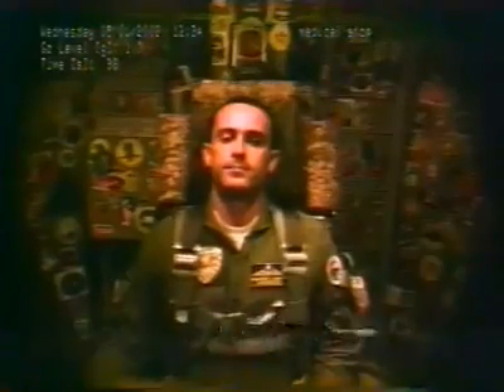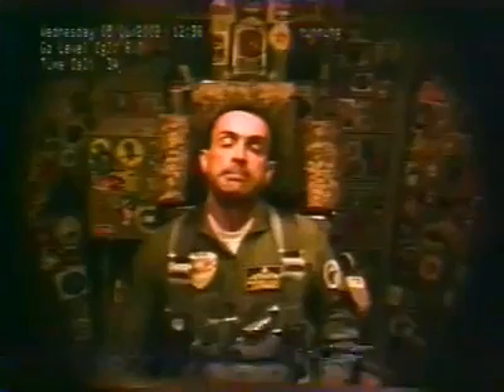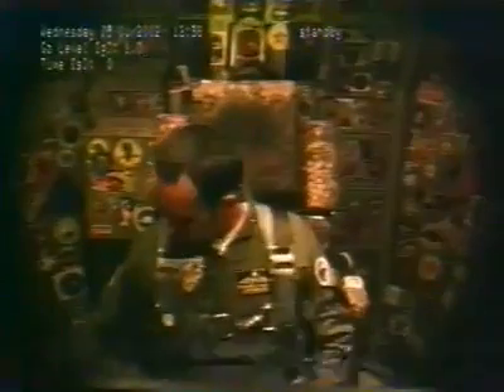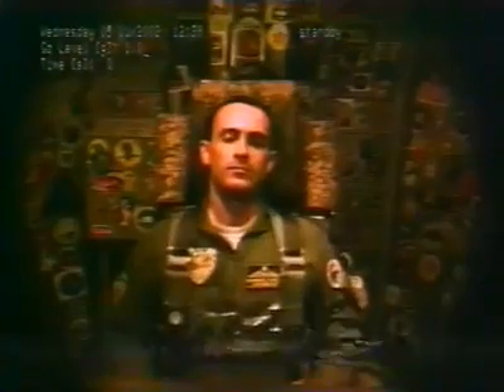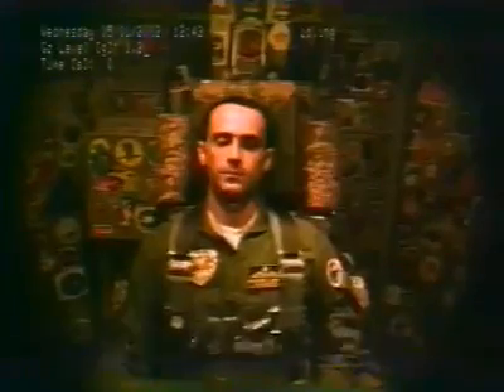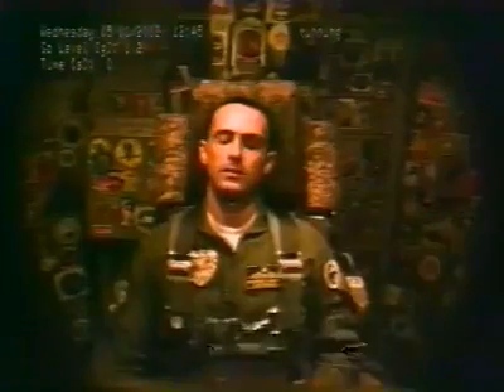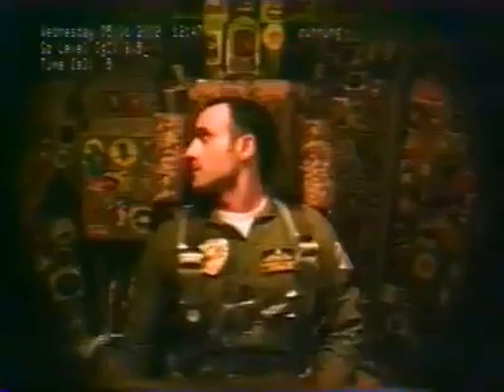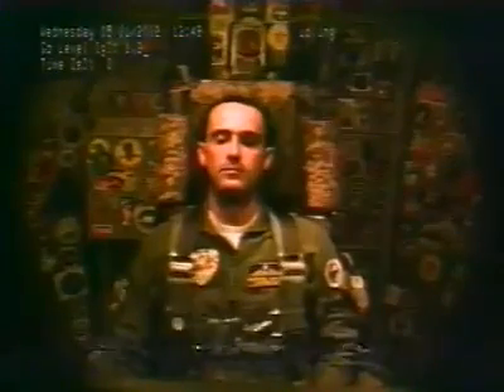Ο Κώστας Ηλιάκης εκπαιδεύεται στα F-16 Block 52+ (ΗΠΑ)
Ο Κώστας Ηλιάκης στα 9G! "8 Χρόνια μετά ! Κωστή στο χρωστάω, δεν ξεχρέωσα όμως... Το βίντεο για όσους έχουν την υπομονή να το δουν είναι ΑΥΘΕΝΤΙΚΟ από το DVD που του έδωσαν στην Αμερική στις 5/4/2002, όταν ανάμεσα στην εκπαίδευση σαν εκπαιδευτής στα νέα F-16 Block 52+, πέρασε και από την ανθρωποφυγόκεντρο. 17 ολόκληρα λεπτά κλεισμένος μέσα, πλήρης επικοινωνία με τους εκπαιδευτές, 4 φορές έφτασε τα 9G (πίεση 9φορές το βάρος του σώματος του), άντεξε την δοκιμασία , ήρεμος όπως πάντα.Αφιερωμένο και σε αυτούς που σας αποκαλούν "αντιπαραγωγικούς". Μην στεναχωριέσαι για ότι βλέπεις από εκεί ψηλά εδώ στην γη, απλά γύρνα το κεφάλι σου αλλού, όπως έκανες πάντα... Δεν σε ξεχνάμε, μην μας ξεχάσεις. " (Φίλιππος Ηλιάκης, Αδερφός του Κώστα Ηλιάκη). Το EKEO ευχαριστεί τον κ. Φ. Ηλιάκη για την ευγενική του προσφορά να επιτρέψει την ανάρτηση του βίντεο στο κανάλι του ΕΚΕΟ